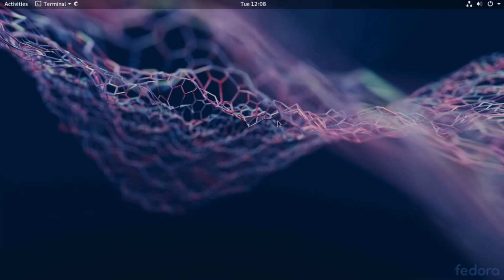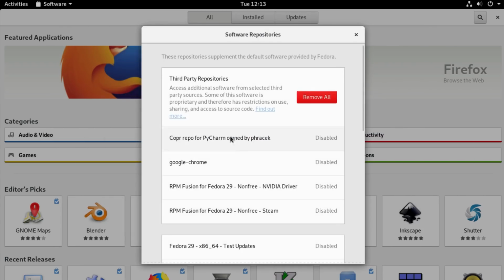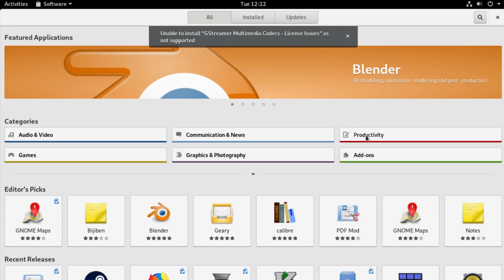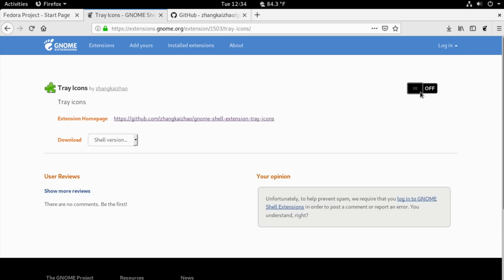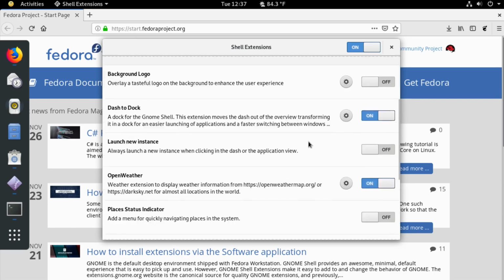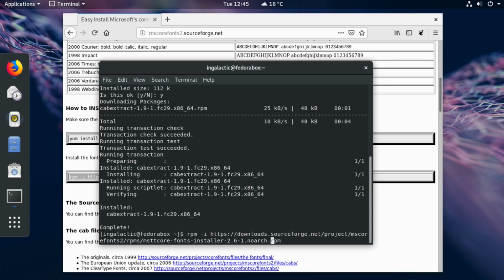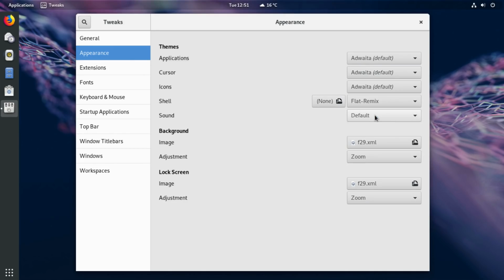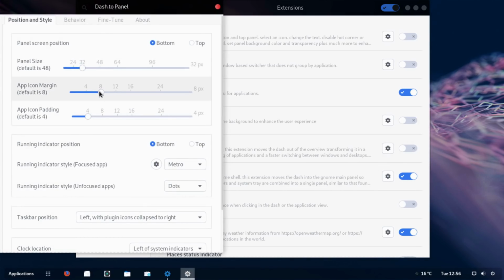Fedora 29 Tweaking - My Distro Setup Routine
This is what I commonly do when setting up a new distribution for daily use. Today's setup is of Fedora 29.